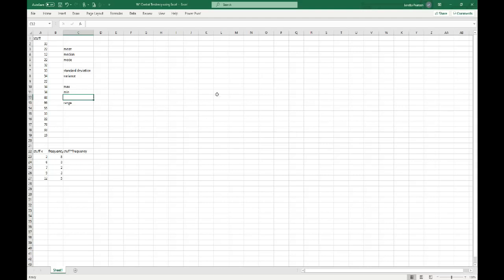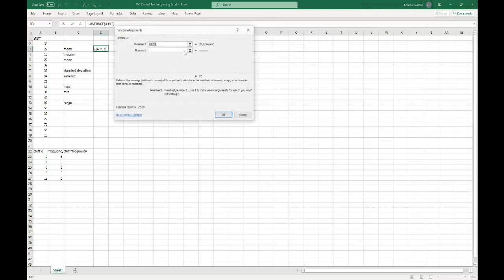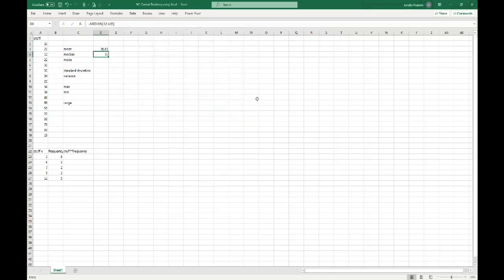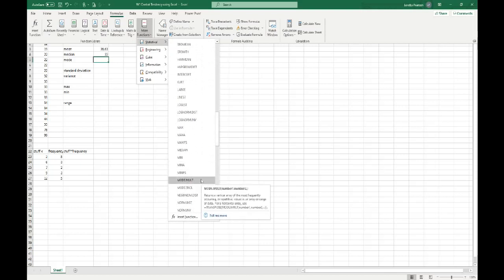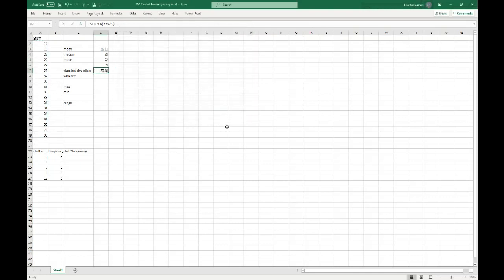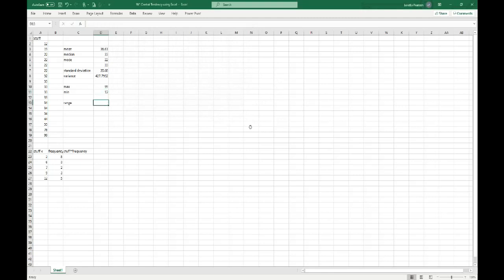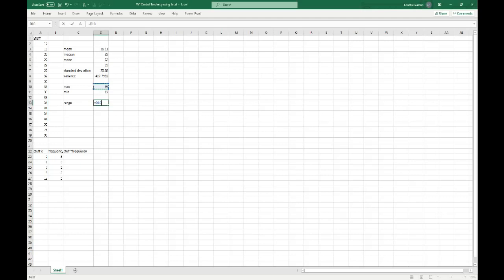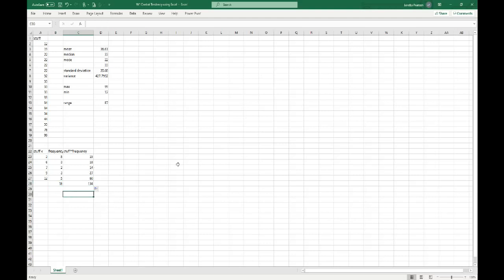Measures of Central Tendency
Mean, Median, Mode, Max, Min, Range, standard Deviation, Variance. Frequency Tables